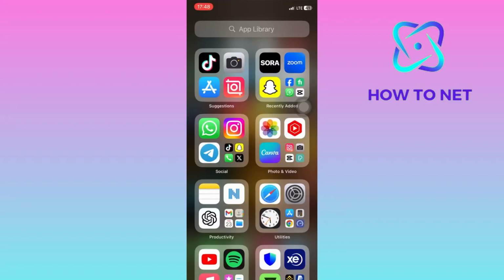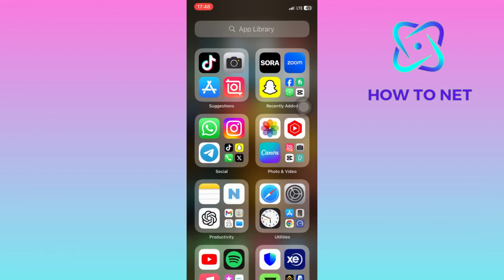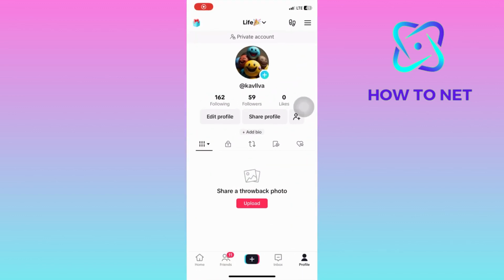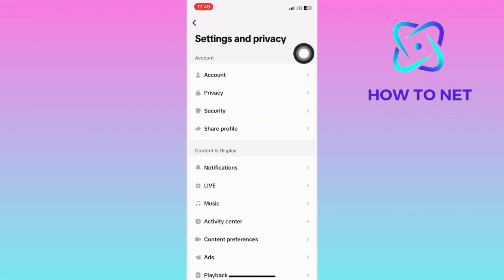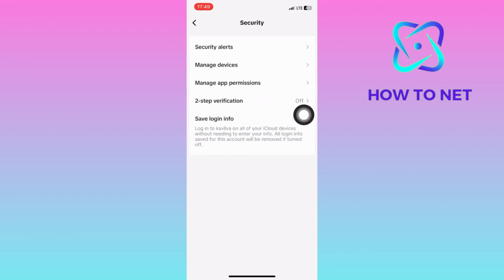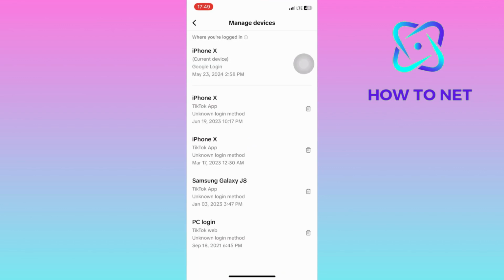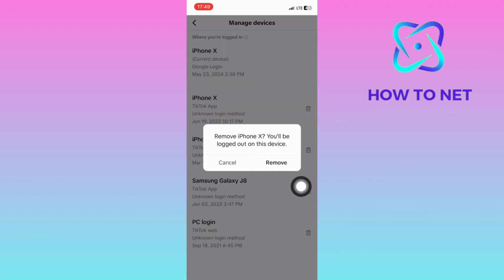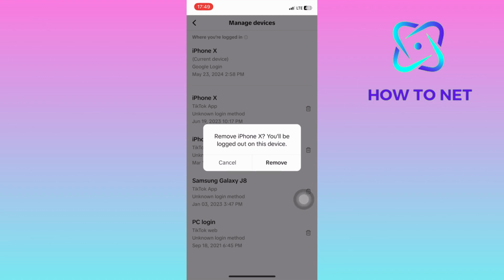LogOut Untrusted Devices From Your TikTok Account [2025]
In this Simple video tutorial, am going to share with you how you can logout untrusted devices from your TikTok account. This is crucial for protecting your privacy and security. It prevents unauthorized access and misuse of your account, safeguarding your personal information, content, and interactions from potential threats or malicious activities.

Remove devices that have access to your TikTok account.